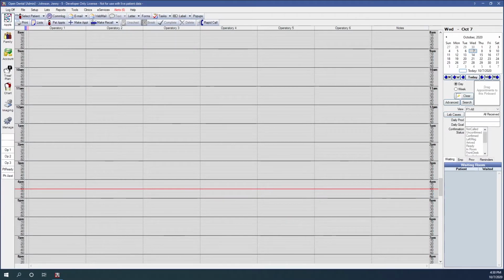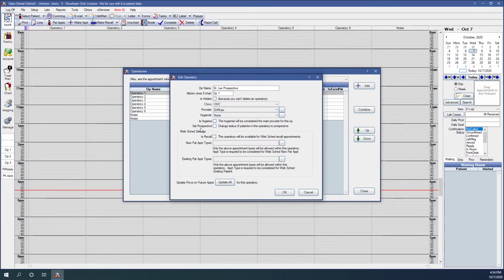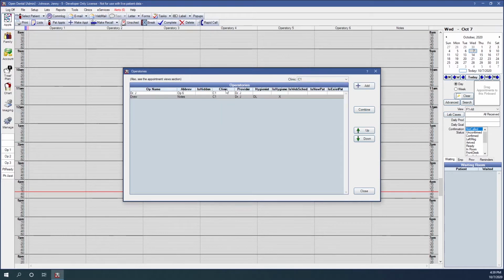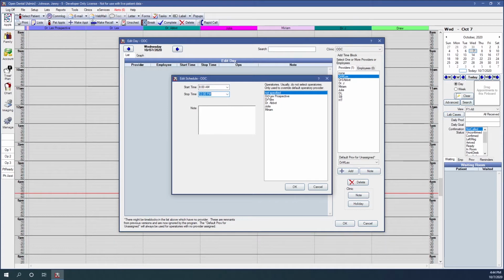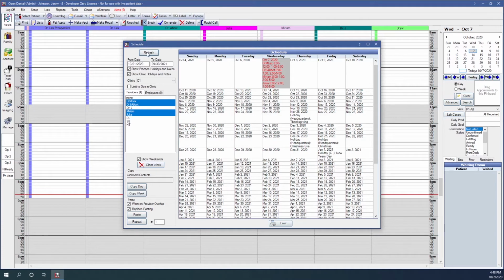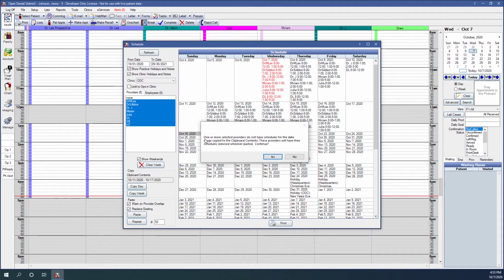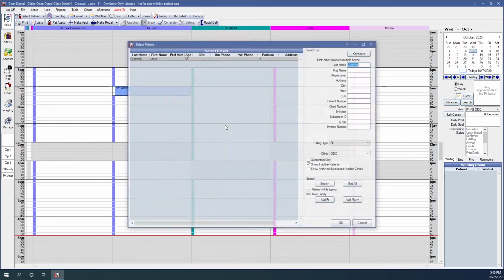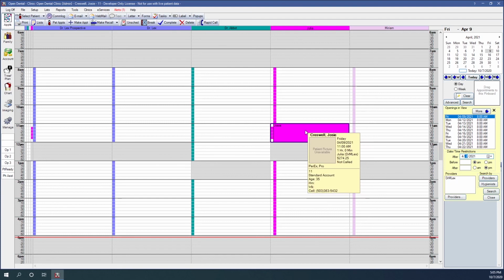Open Dental Webinar- Clinics: Operatory and Schedule Setup for Clinics Users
This webinar is specifically focused on practices using the Clinics Feature in Open Dental.
Learn more about how to set up and use operatories and schedules. This will allow automatic assignment of patient statuses, production to be assigned to the correct provider, and production goals to be calculated. Provider schedules must be set up to allow searching for future appointments by provider, and when using the Make Recall button to quickly schedule the patient's next recall appointment. Operatories and Schedules must be set up when using Web Sched eServices that allow patients to schedule their own appointments online.

00:00 - Intro
02:25 - How to setup operatories for clinics
10:37 - How to set up schedules
25:45 - what happens to providers assignments when creating an